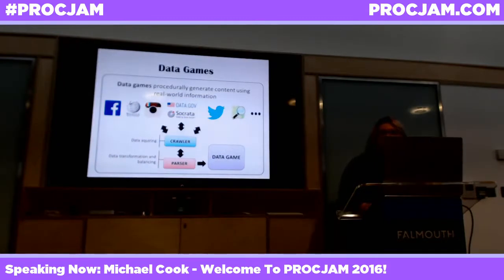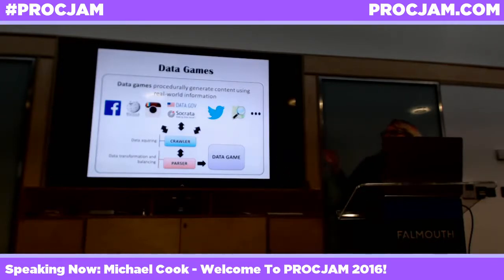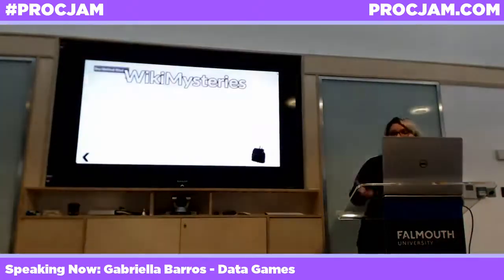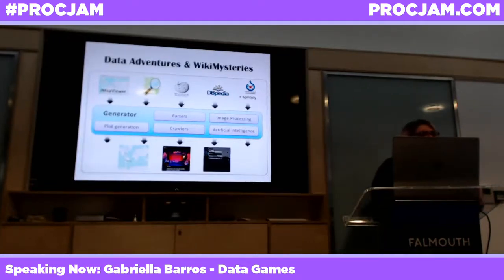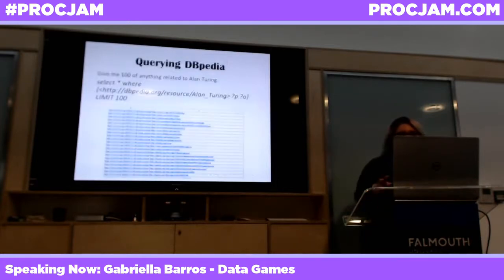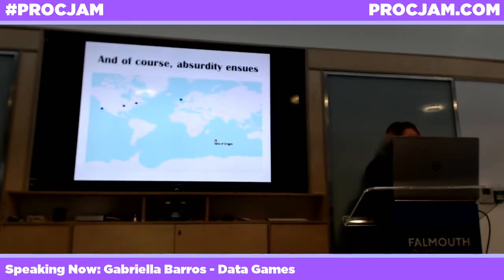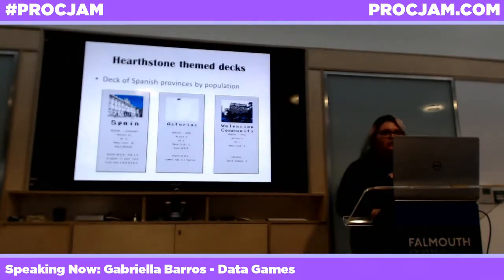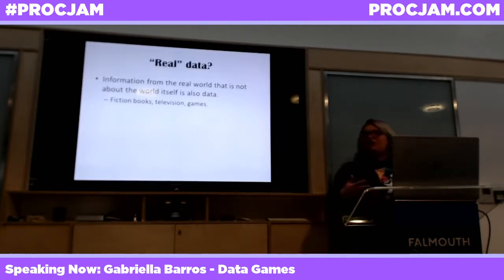Gabriella Barros - Data Games [PROCJAM 2016]